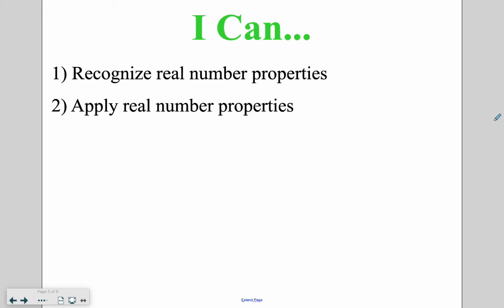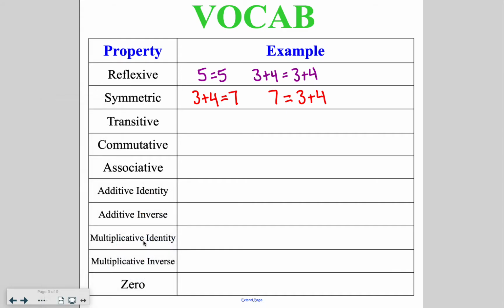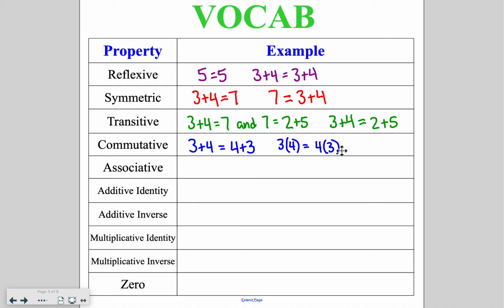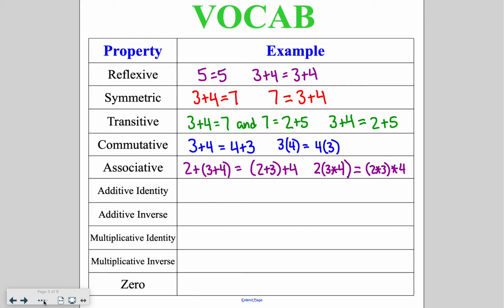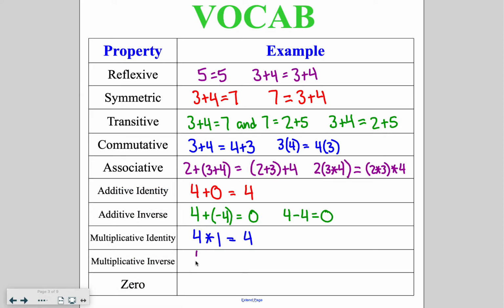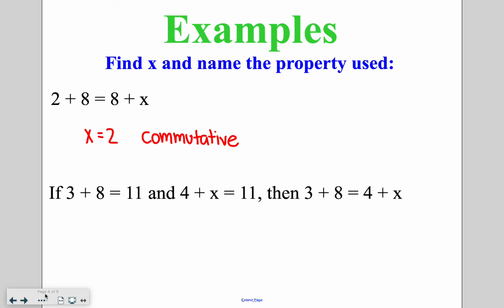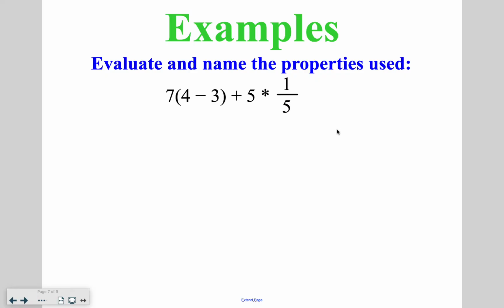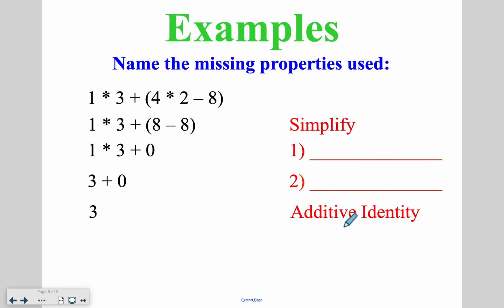Algebra Lesson 1-3: Properties of Real Numbers